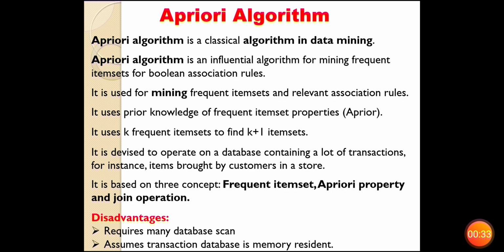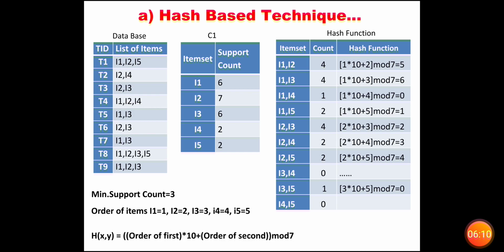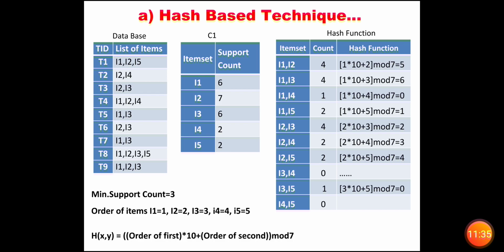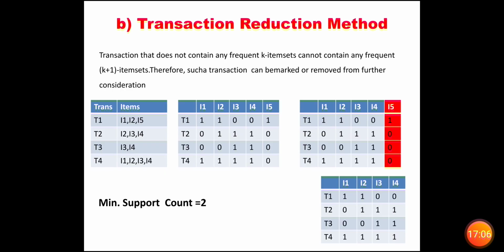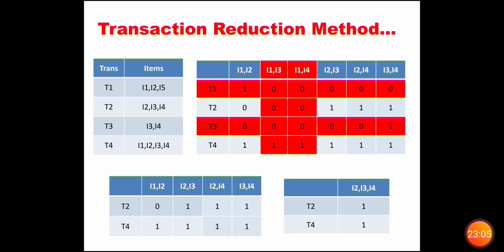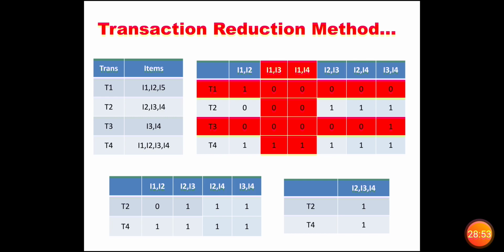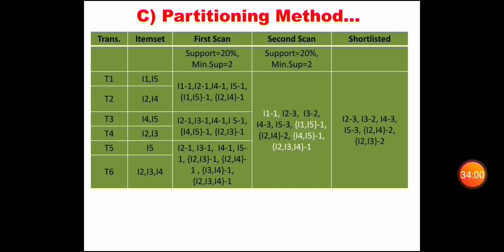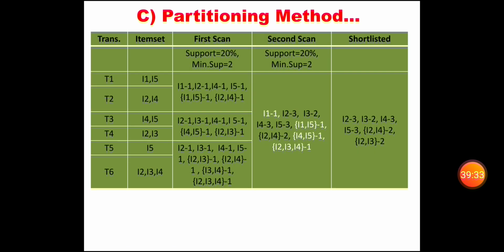Improving Apriori Algorithm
Improving Apriori Algorithm to mine frequent itemset in Data Mining